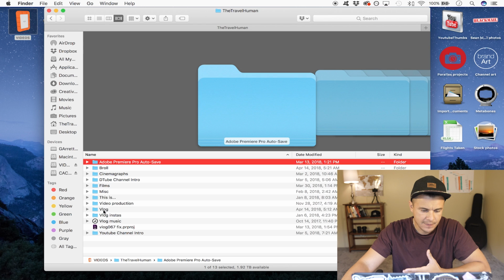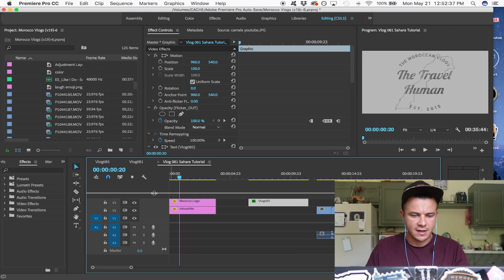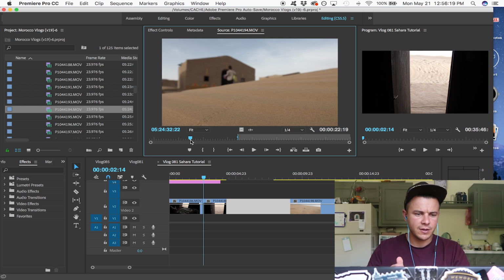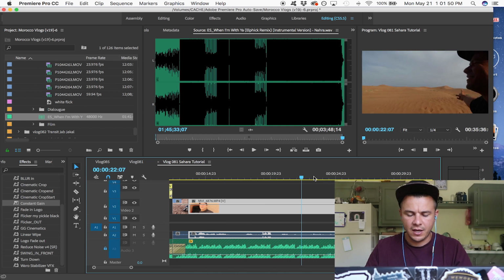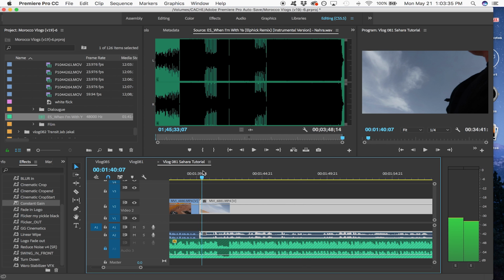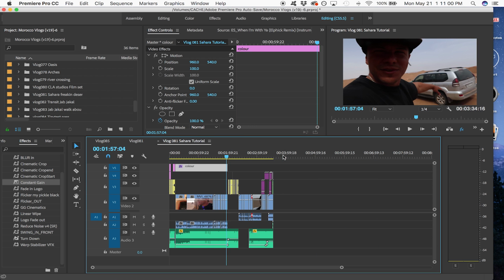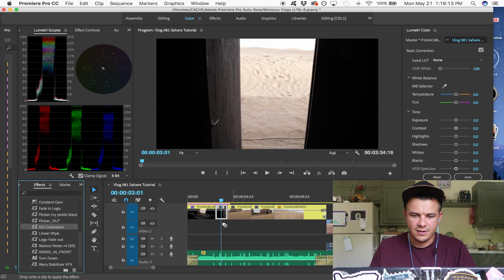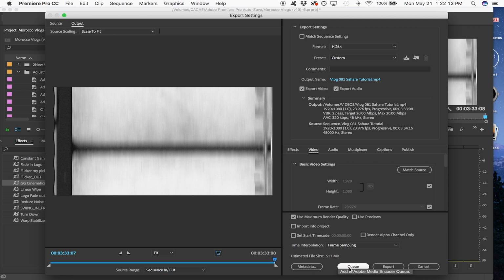VLOG EDITING TUTORIAL | Adobe Premiere | Garrett Galván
✈☞ From start to finish on how I edit my vlogs ☜

✯✯Other info from the video✯✯
Q- Ripple trim left
W- Ripple trim right
A- select all
C- Razor
S- magnet snap
P- pen tool
V- pointer
Command Z- back one step (super useful)
Y-  slip tool
T- text tool
R- Rate stretch (slow down or speed up footage)
1 and 2 are zoom but I customized the buttons to do this.
Command + I- Import
Command + M- export media

✯✯Locations✯✯
Bend, OR USA

New to Airbnb? Use my link and we both get $$$

Best I've found so far for personal and client work.
MUSIC (get 2 extra months on your subscription by using my link)

✯✯Where to find Everyone in the vlog!✯✯

Just me this time:
☞Garrett Galvan